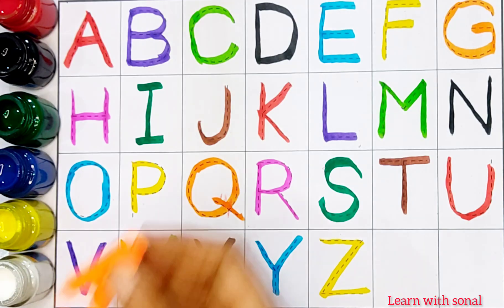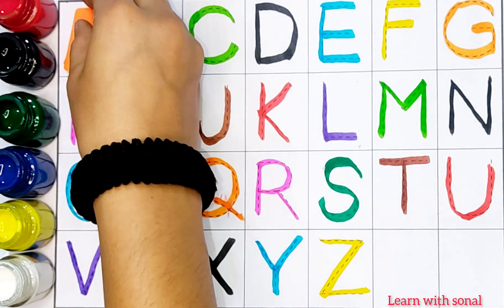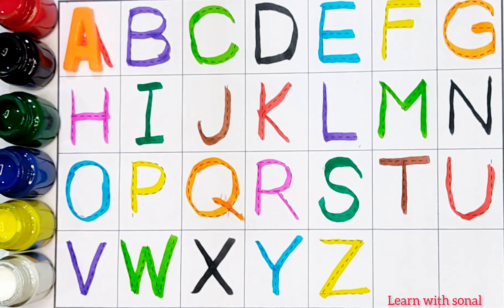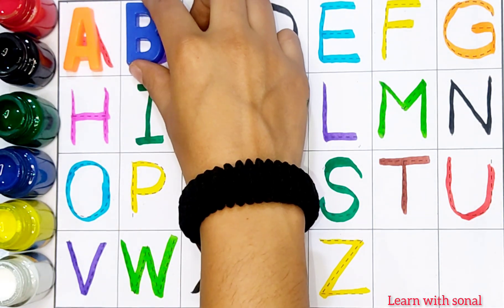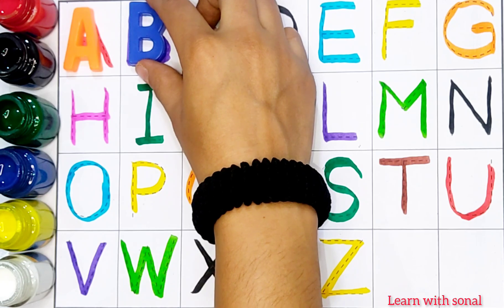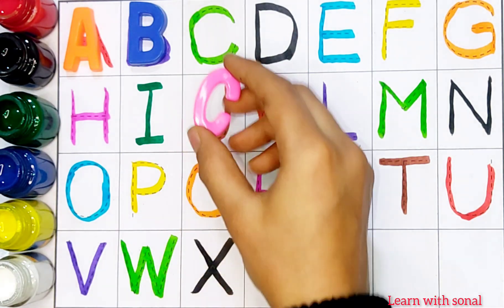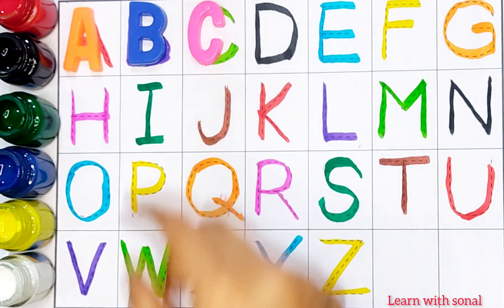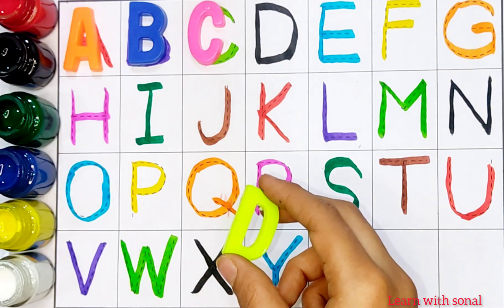A to z alphabet | Abc learn english alphabet | A for apple b for ball part 19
Your Query 👇
1. abc
2. abcd
3. abcde
 4. a for apple
 5. a for apple b for ball
6. a for apple b for ball c for cat
 7. a for apple b for ball c for cat d for dog
 8. a for aroplane
9. a for aroplane b for banana
 10. a for aroplane b for banana c for car
11. a for apple
12. abcdefg
13. English alphabet
 14. abcd cartoon
15. a for apple b for boy
16. alphabet songs
17. a for apple a for ant
18. nursery rhymes
19. a for apple song
20. abc songs for children
 21. abcd rhymes
 22. a for apple b for ball c for cat d for dog
 23. abcd alphabet
24. k se kabutar kha se khargosh
 25. a for apple b for badka apple
26. a se anar aa se aam
27. a for apple b for ball
28. abcd
29. a for apple wala
30. a b c d e f g
 31. abcd varnamala
32. a se anar in hindi
33. k se kabutar
34. Alphabet songs for children
35. abc alphabet songs
36. abcd varnamala
37. english varnamala
 38. english alphabet
39. A for apple
40. kids alphabet
41. alphabet for kids
42. abc song
43. a for apple b for ball c for
44. alphabet song
45. apple apple
46. abcd abcd
47. A for apple wala video
48. A for apple video cartoon
49. A for apple b for ball c for cat d for dog
 50. A for apple
51. ABCD
52. A for apple b for ball c for cat
53. A se anar a se aam
54. K se kabutar kha se kabutar
 55. A for apple b for
56. Varnmala
57.
58.
59.
60.
61.
62.
63.
64.
65.
 66. a b c d
67. abcd song
 68. abcd cartoon
69. cartoon
 70. abc song
71. Apple
72. abcd wala cartoon
 73. abcd abcd abcd abcd
74. b for ball
75. abcd video
76. alphabet
77. abcd a for apple
 78. abc cartoon
79. a for apple wala
80. ice cream
81. a b c d song
 82. bacchon ki abcd
83. abc abc 84. abcd ka videos
85. abcd ka new video
86. abcd today video
87. abcd 2022
88. a for Apple new video 2023
 89. a for apple b for ball today video
90.
91.
92.
93. most popular video abcd
 94. a for apple important video
95. today abcd
96. Learn with sonal ka video
97. abcd Learn with sonal
98. bacchon ka abcd video
 99. a for aeroplane b for banana video
 100. a for apple b for ball c for cat d for dog e for elephant

Your Query 👇
1. abc
2. abcd
3. abcde
 4. a for apple
 5. a for apple b for ball
6. a for apple b for ball c for cat
 7. a for apple b for ball c for cat d for dog
 8. a for aroplane
9. a for aroplane b for banana
 10. a for aroplane b for banana c for car
11. a for apple
12. abcdefg
13. English alphabet
 14. abcd cartoon
15. a for apple b for boy
16. alphabet songs
17. a for apple a for ant
18. nursery rhymes
19. a for apple song
20. abc songs for children
 21. abcd rhymes
 22. a for apple b for ball c for cat d for dog
 23. abcd alphabet
24. k se kabutar kha se khargosh
 25. a for apple b for badka apple
26. a se anar aa se aam
27. a for apple b for ball
28. abcd
29. a for apple wala
30. a b c d e f g
 31. abcd varnamala
32. a se anar in hindi
33. k se kabutar
34. Alphabet songs for children
35. abc alphabet songs
36. abcd varnamala
37. english varnamala
 38. english alphabet
39. A for apple
40. kids alphabet
41. alphabet for kids
42. abc song
43. a for apple b for ball c for
44. alphabet song
45. apple apple
46. abcd abcd
47. A for apple wala video
48. A for apple video cartoon
49. A for apple b for ball c for cat d for dog
 50. A for apple
51. ABCD
52. A for apple b for ball c for cat
53. A se anar a se aam
54. K se kabutar kha se kabutar
 55. A for apple b for
56. Varnmala
57.
58.
59.
60.
61.
62.
63.
64.
65.
 66. a b c d
67. abcd song
 68. abcd cartoon
69. cartoon
 70. abc song
71. Apple
72. abcd wala cartoon
 73. abcd abcd abcd abcd
74. b for ball
75. abcd video
76. alphabet
77. abcd a for apple
 78. abc cartoon
79. a for apple wala
80. ice cream
81. a b c d song
 82. bacchon ki abcd
83. abc abc 84. abcd ka videos
85. abcd ka new video
86. abcd today video
87. abcd 2022
88. a for Apple new video 2023
 89. a for apple b for ball today video
90.
91.
92.
93. most popular video abcd
 94. a for apple important video
95. today abcd
96. Learn with sonal ka video
97. abcd Learn with sonal
98. bacchon ka abcd video
 99. a for aeroplane b for banana video
 100. a for apple b for ball c for cat d for dog e for elephant